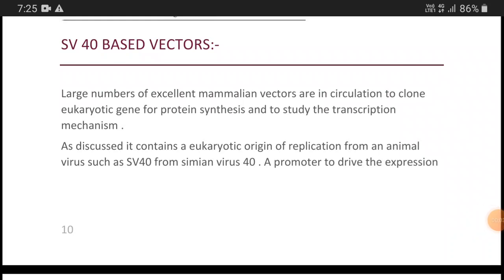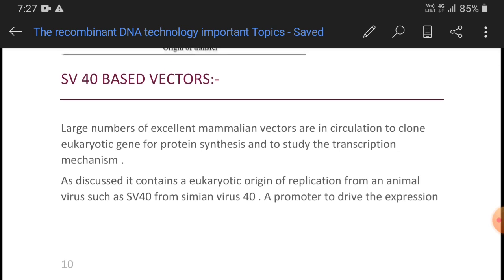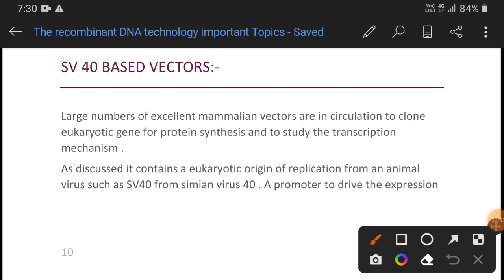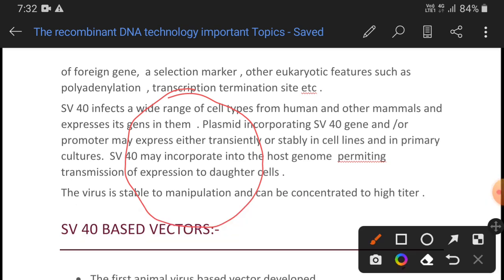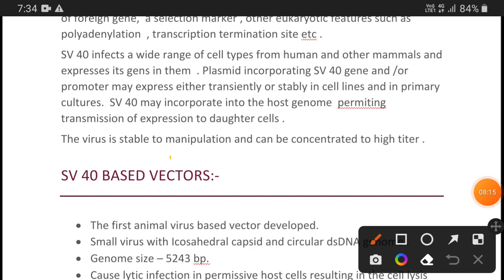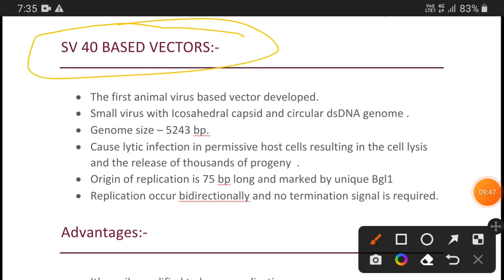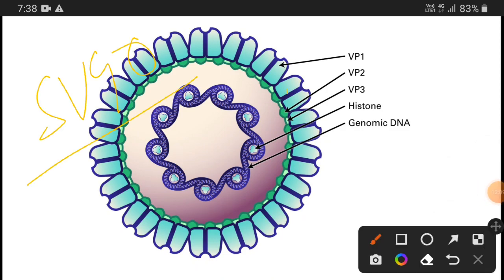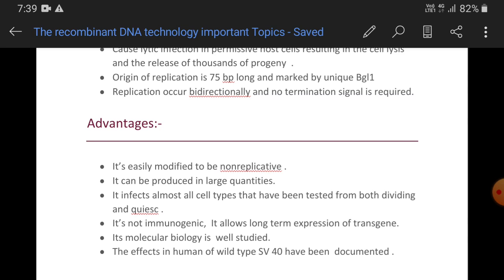SV 40 based vector in Bengali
A simple explanation in bengali for better understanding for West Bengal  Recombinant DNA technology students